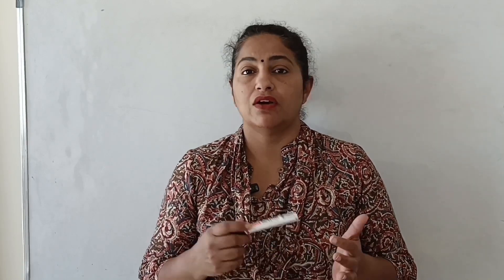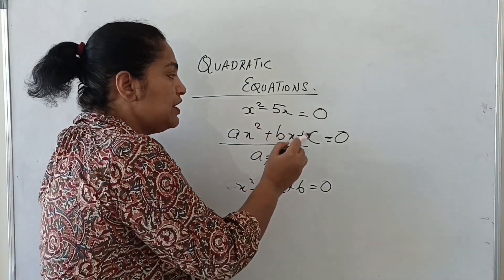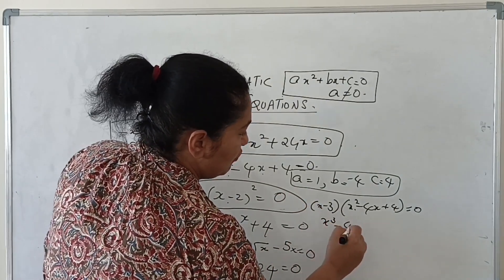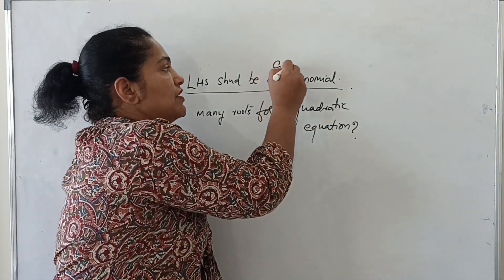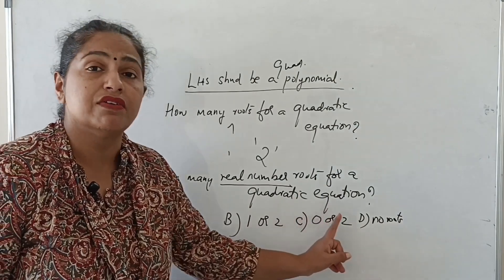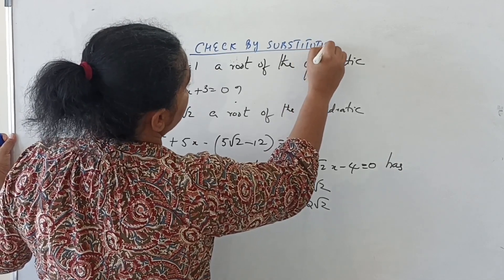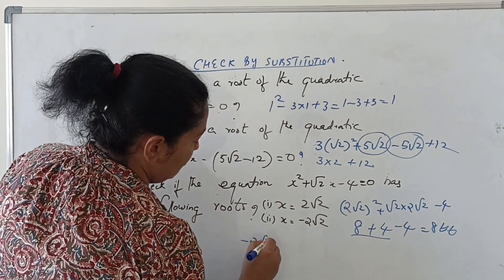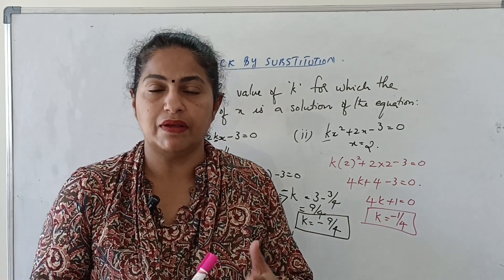Quadratic Equations Class 10 Chap:4 -Part 1|How many roots does a quadratic equation has - 2 ,1or 0?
Quadratic Equations Tutorial -PArt 1
Class 10 Chapter 4 Quadratic Equations
Welcome to @mindurmath
 In today's video, we're delving deep into the fascinating world of quadratic equations, demystifying concepts and providing step-by-step guidance.
Whats covered in the tutorial Part 1
1)Quadratic polynomial vs Quadratic equations
2)Basics of quadratic equations and identification ,including standard form
3)Roots of a quadratic equation
4)Solution by Substitution
5)Finding the unknowns by solution